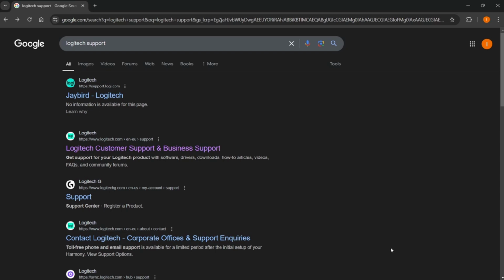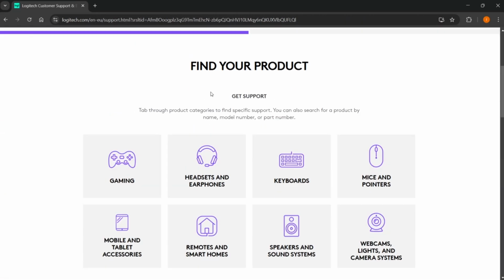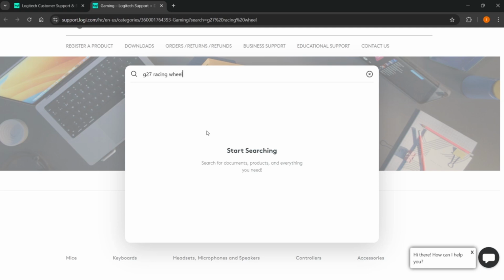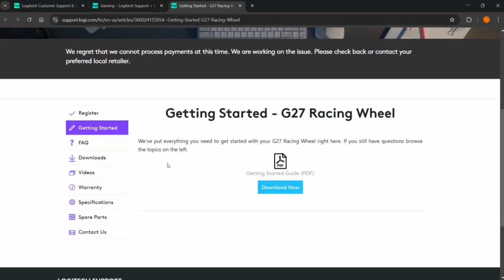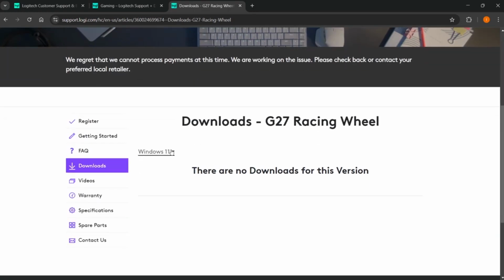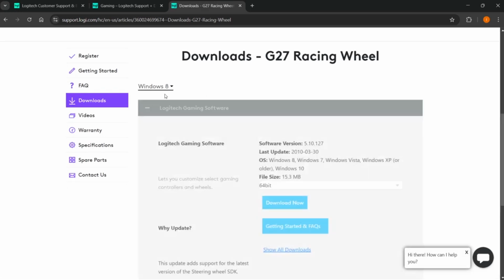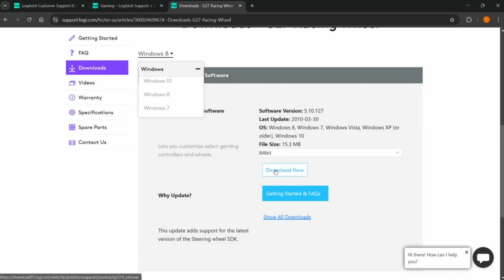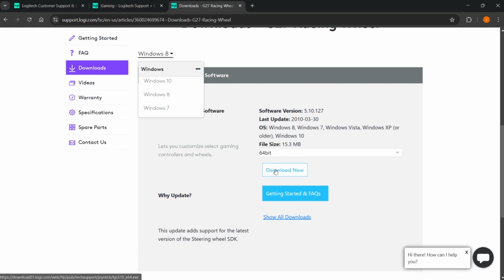How To DOWNLOAD Logitech G27 Racing Wheel DRIVERS For Windows 7/8/10/11 ✅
Are you tired of searching for the right drivers for your Logitech G27 Racing Wheel? Look no further! In this video, we'll show you how to download and install the correct drivers for your Logitech G27 Racing Wheel on Windows 7, 8, 10, and 11. Whether you're a professional gamer or just starting out, having the right drivers is crucial for an optimal gaming experience. With our easy-to-follow guide, you'll be racing like a pro in no time! Get ready to take your gaming to the next level and download your Logitech G27 Racing Wheel drivers now!